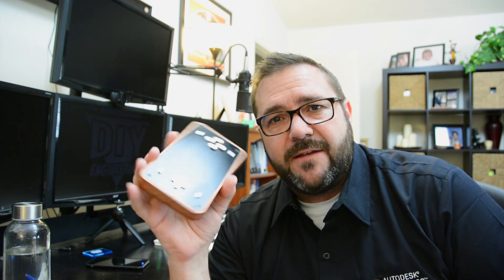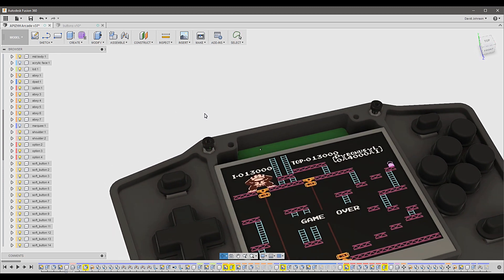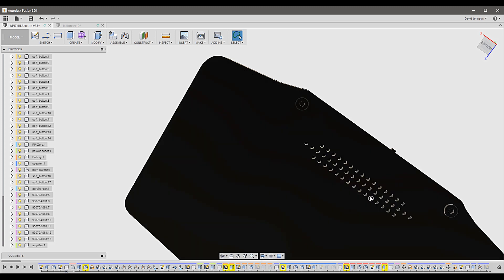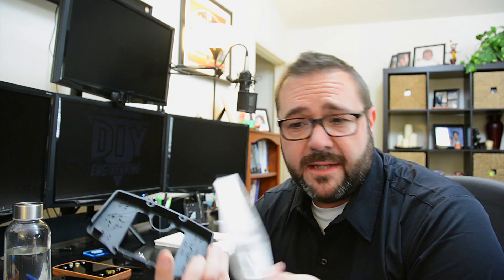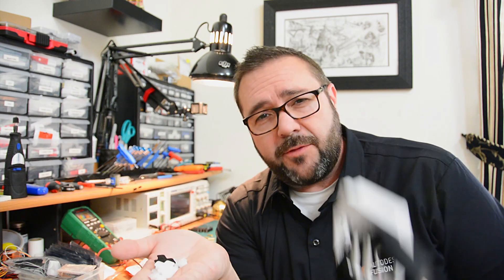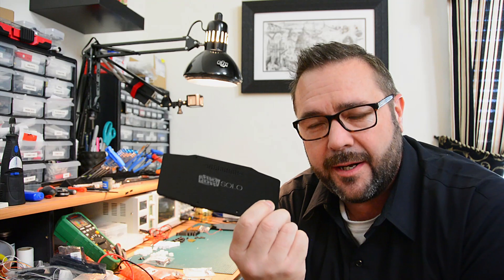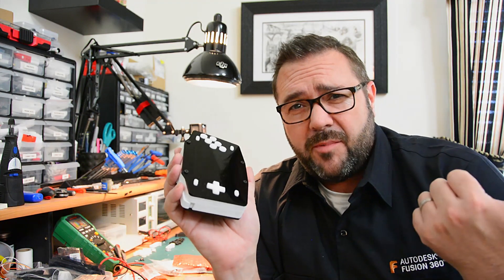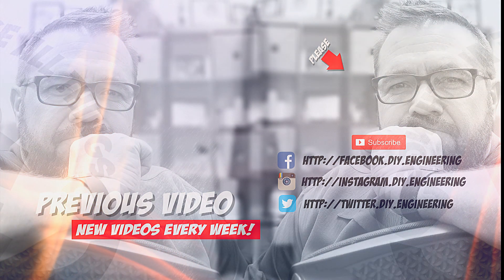Episode 027: An Affordable Handheld Arcade?!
In this episode I make a low cost handheld, then announce shared DIY kits that let you do the same!